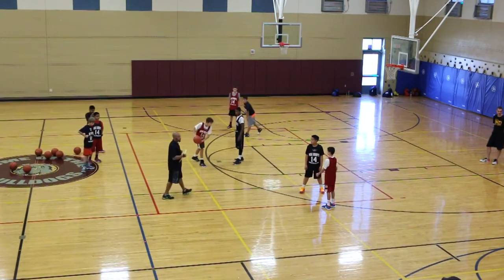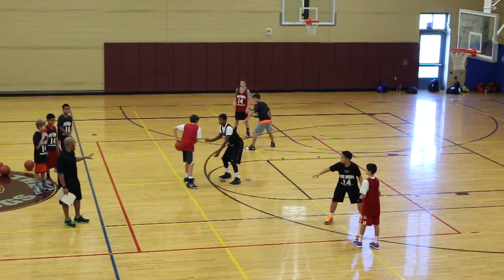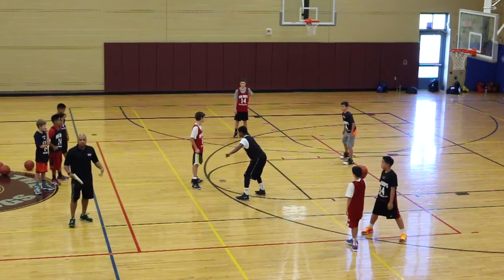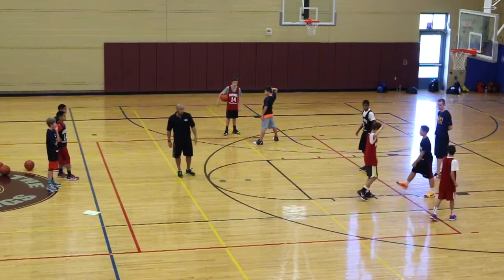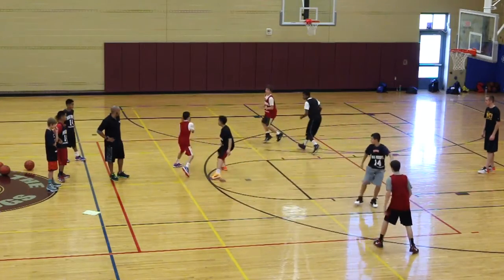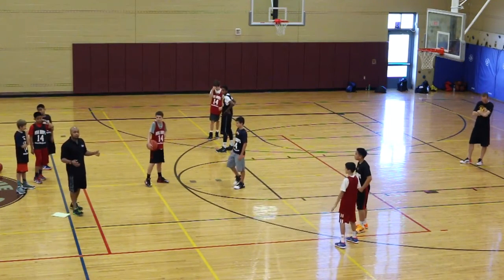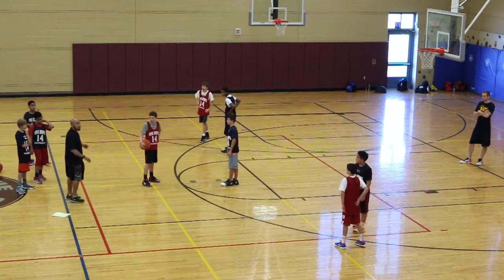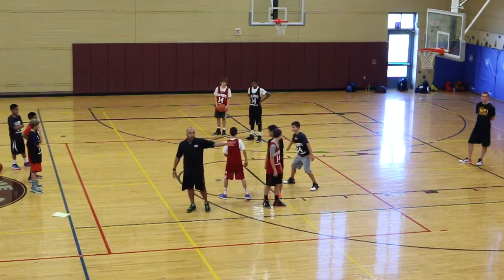COACHES CORNER: DEFENSE 3 MAN SHELL